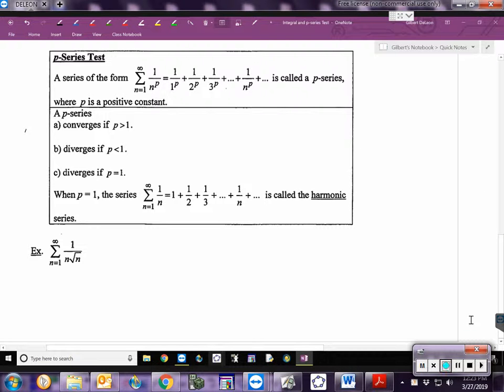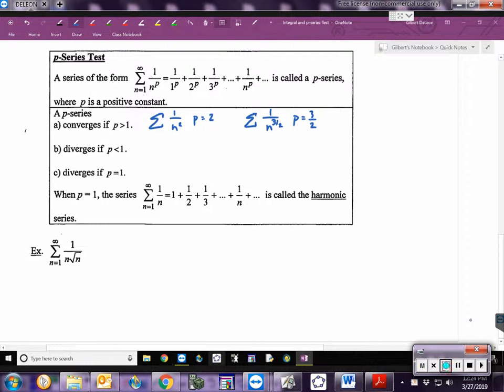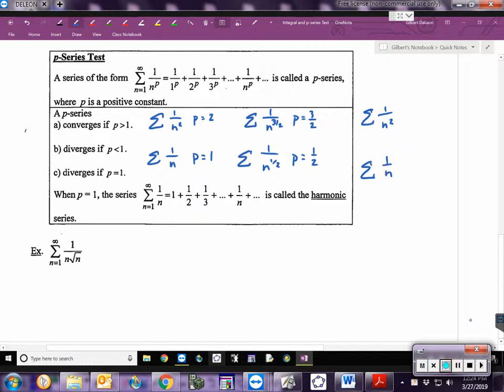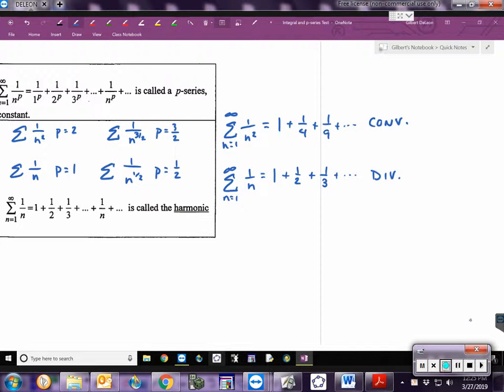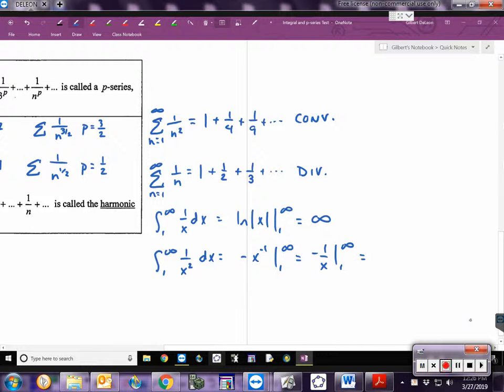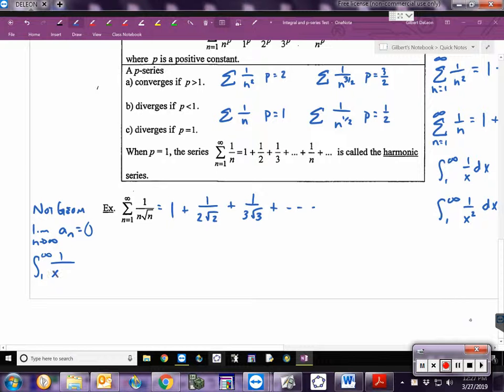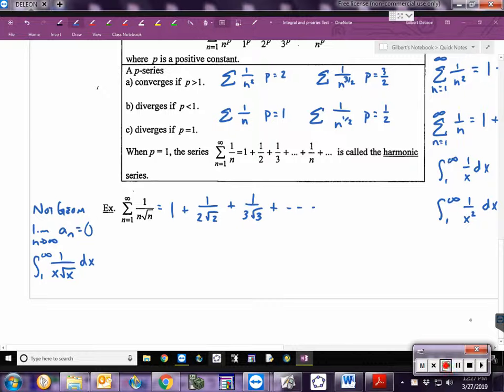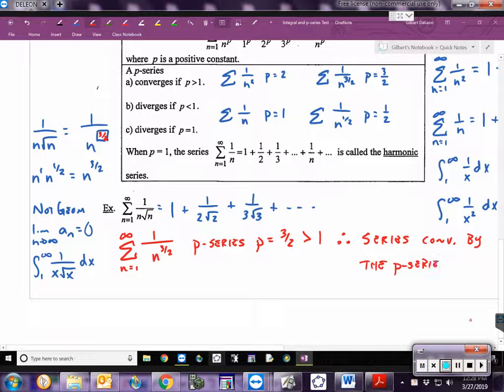P Series Test